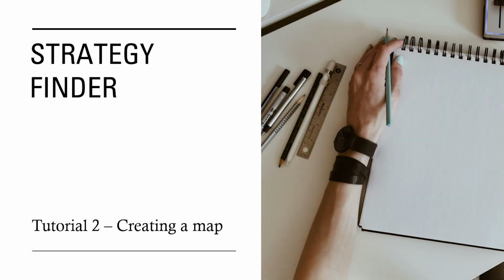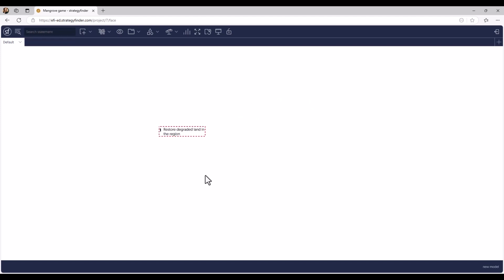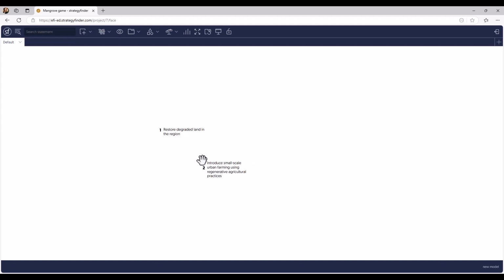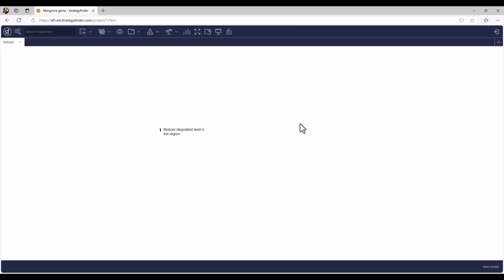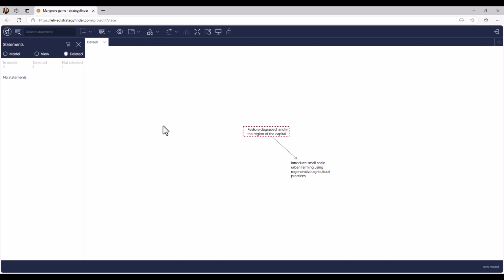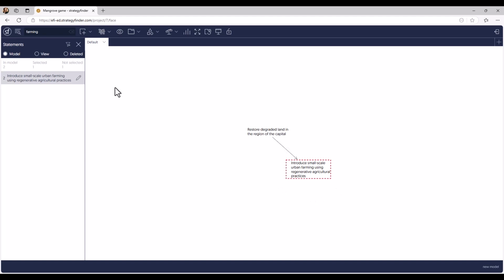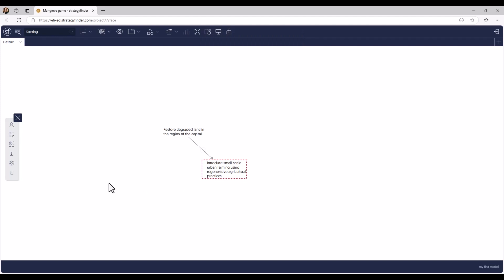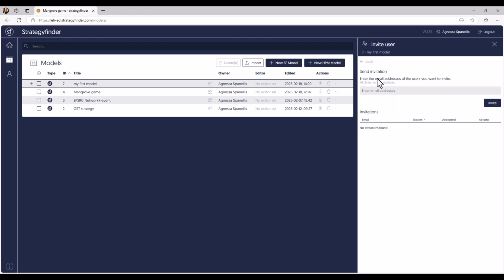Strategy Finder Tutorial 2 – Creating a map